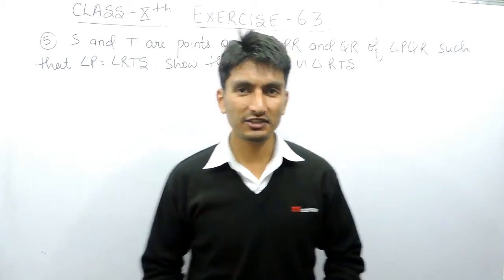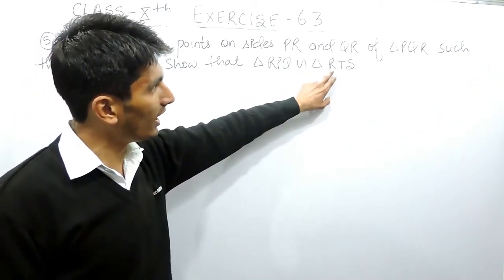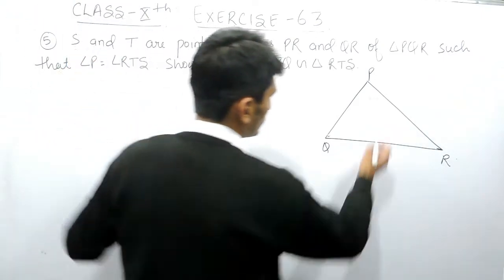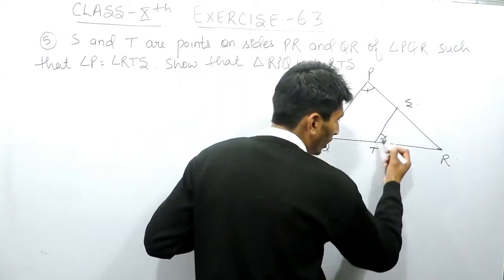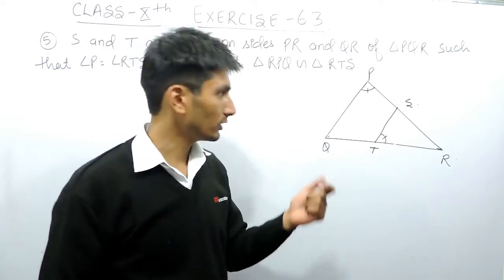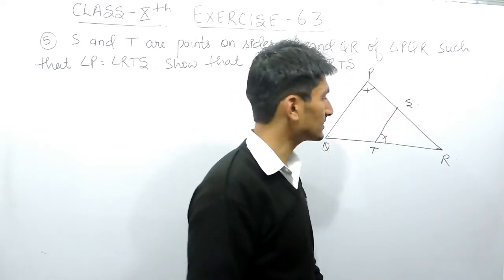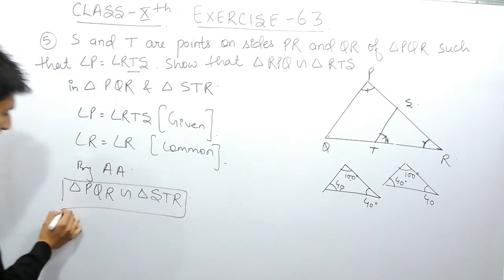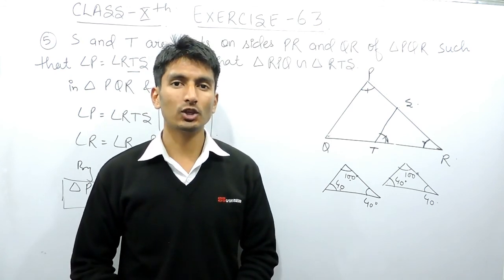Exercise 6.3 - Questions 5 - NCERT Solutions /CBSE Solutions for Class 10th Maths Triangles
Exercise 6.3 - Questions 5 - NCERT Solutions /CBSE Solutions for Class 10th Maths Triangles ||  True maths